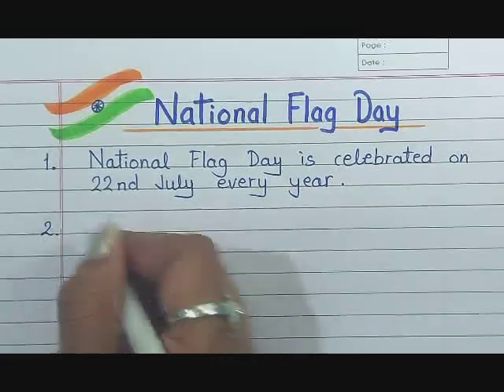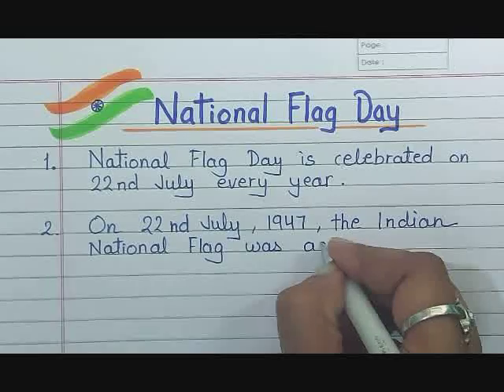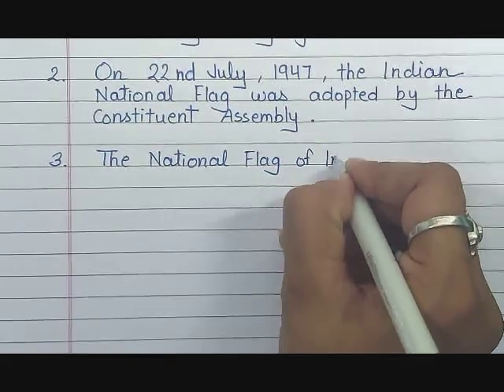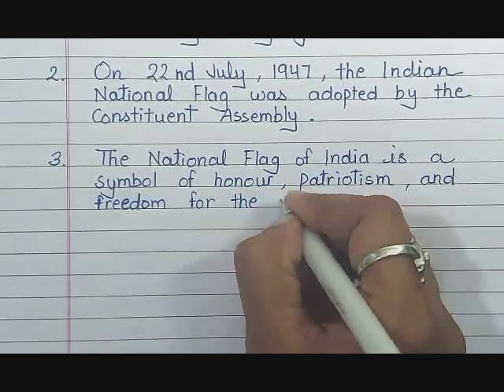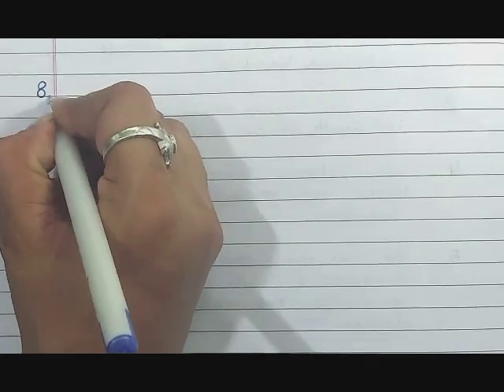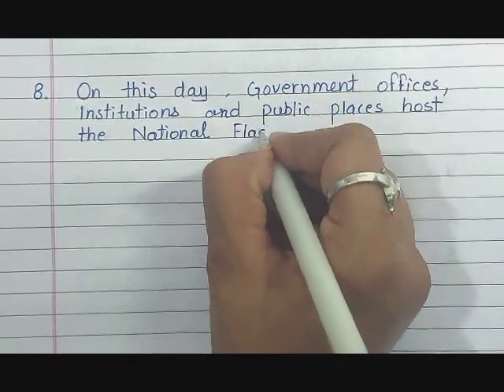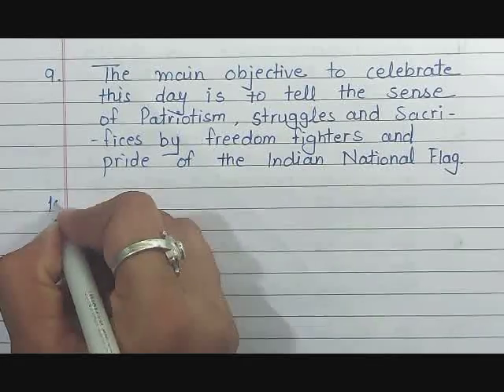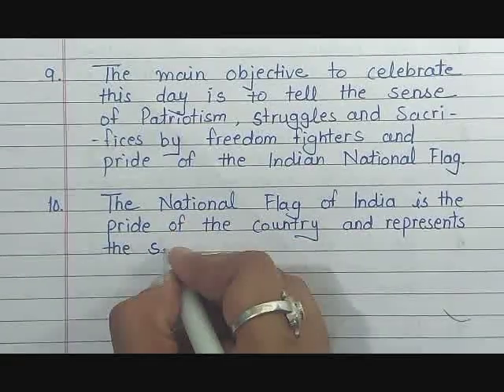10 lines on National Flag Day in English / Essay on National Flag Day / National Flag Day Essay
10 lines on National Flag Day in English / Essay on National Flag Day / National Flag Day essay

This video is about a 10-line essay on National Flag Day in English.

This essay is helpful for students, teachers, and parents for School Projects and Assignments.